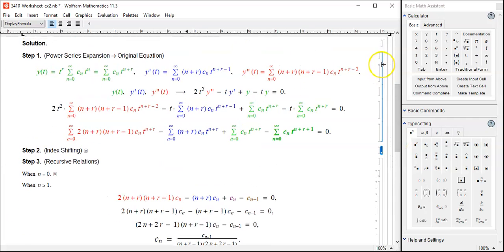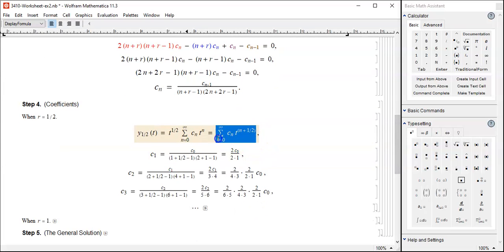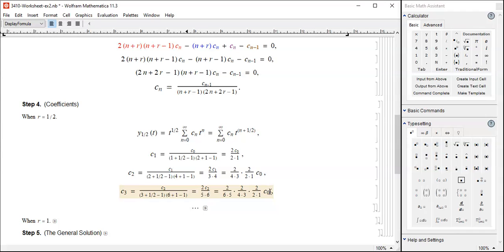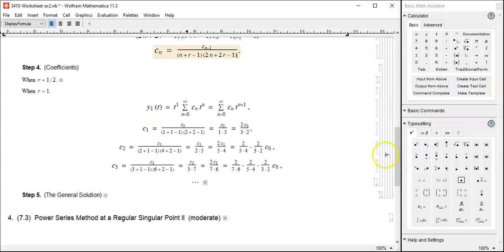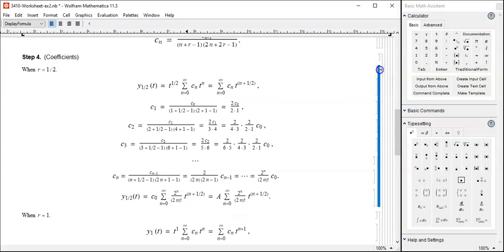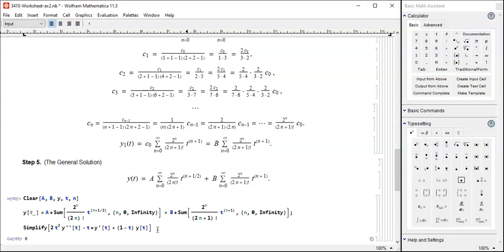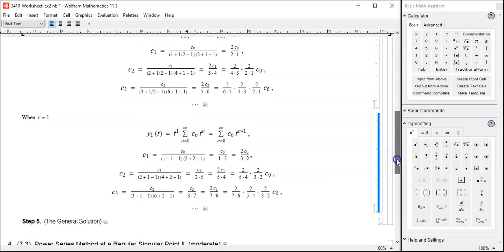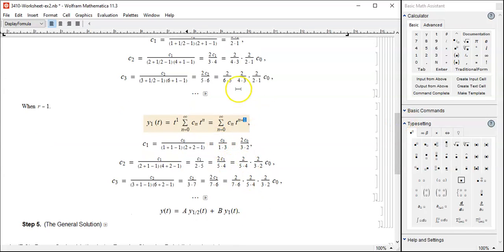3410 review ex2a 5